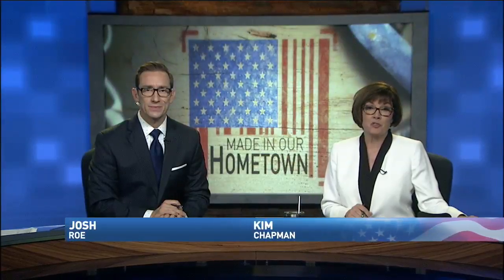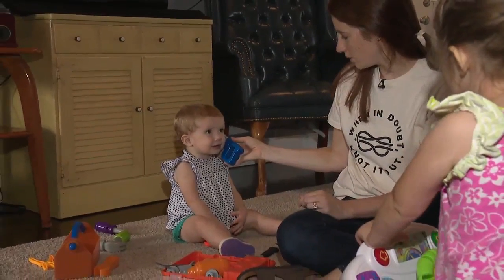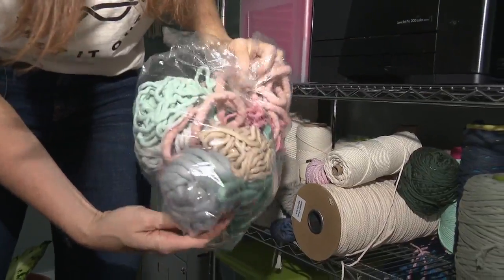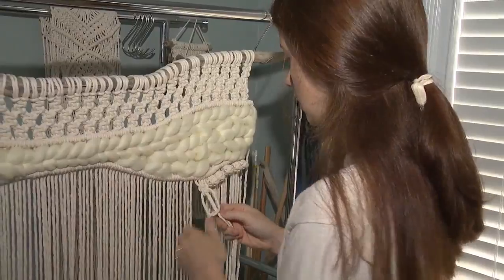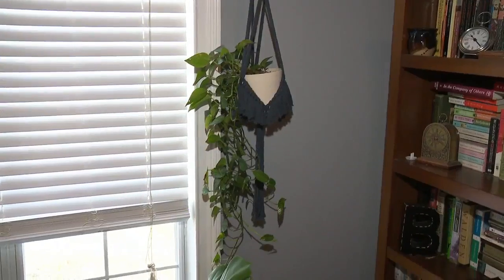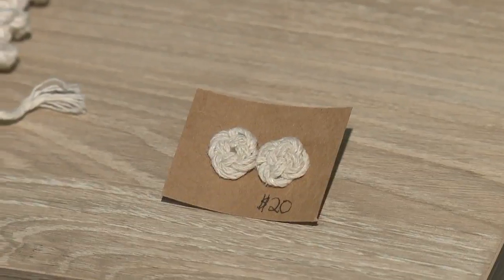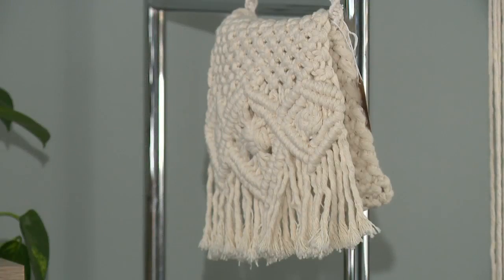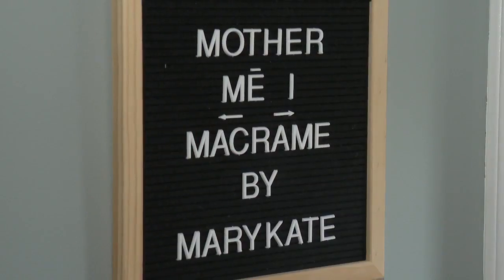Made in our Hometown: 'Get the stress out' - Rossville mom uses macrame as creative outlet